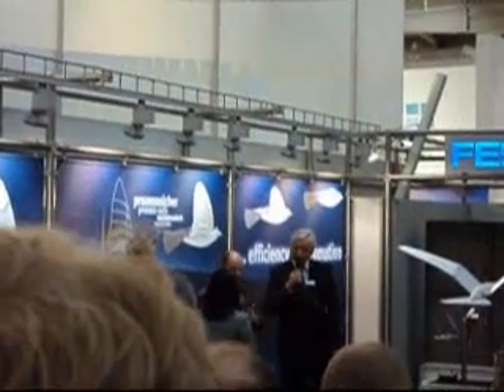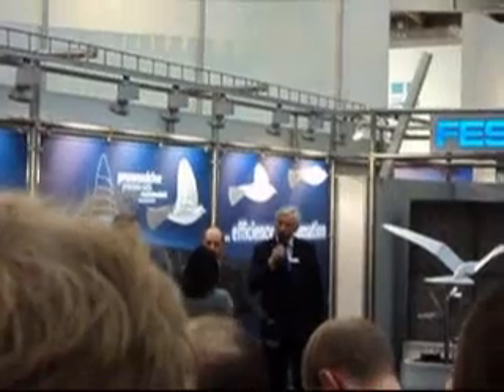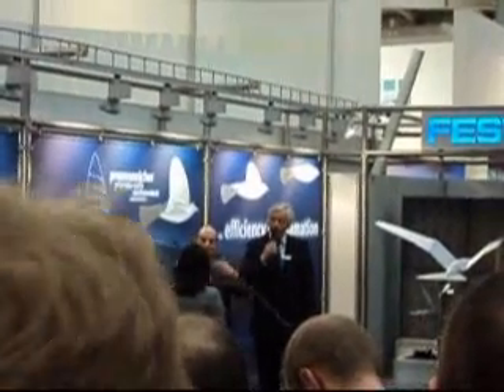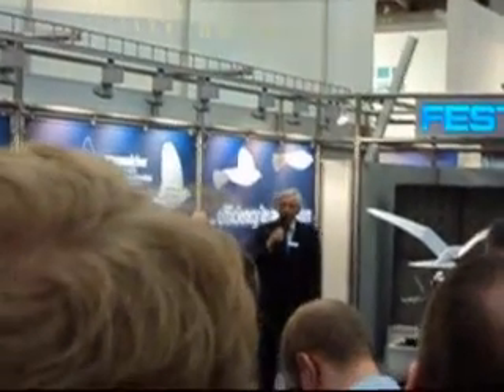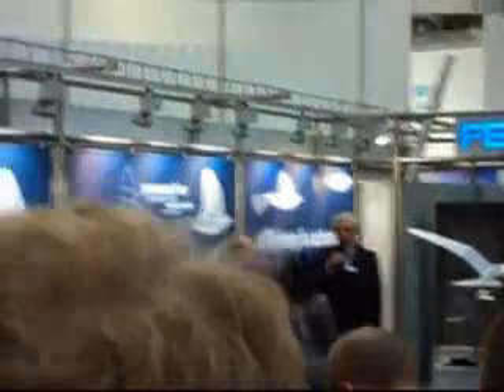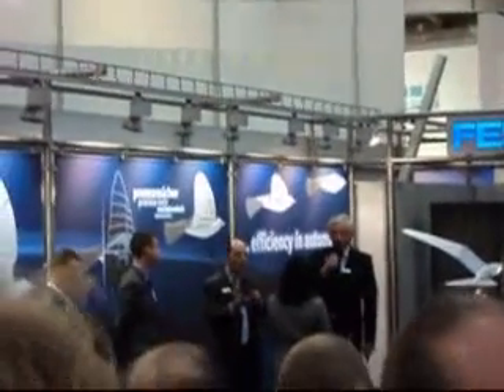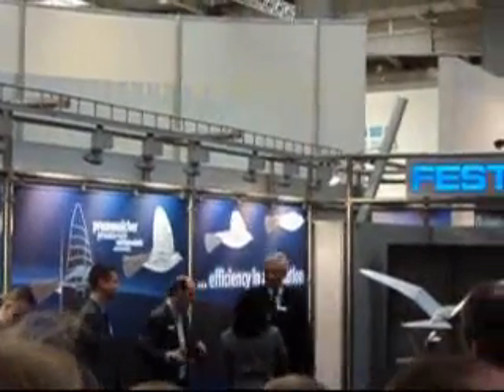Robot Smart Bird Festo Hannover 2011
Expo de Smart Bird